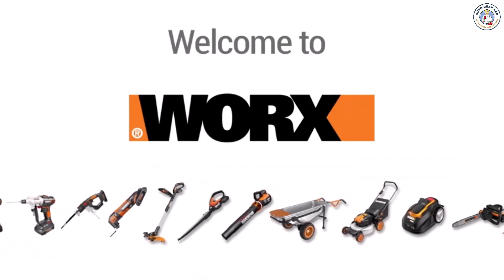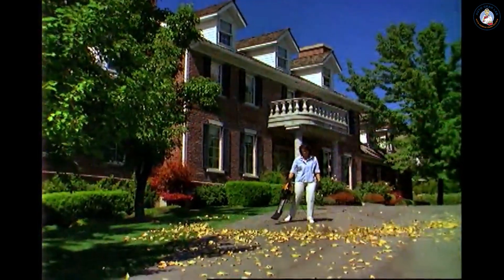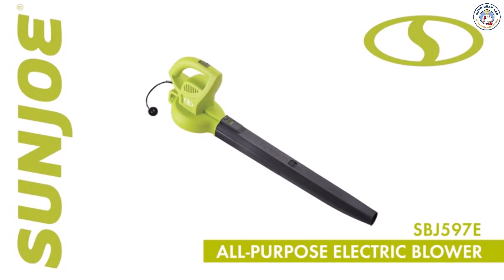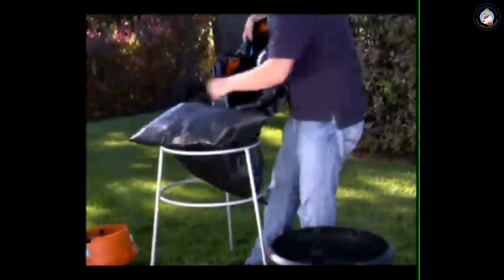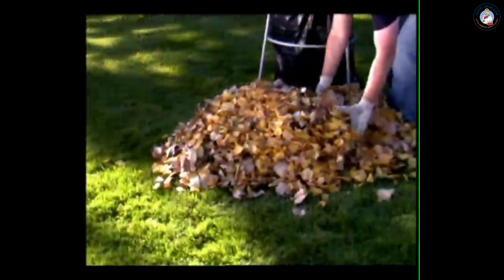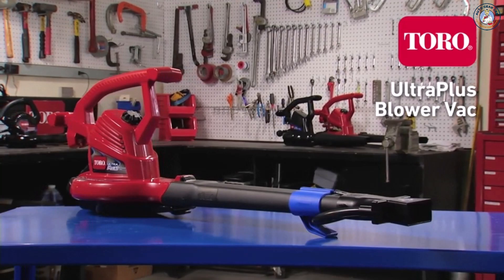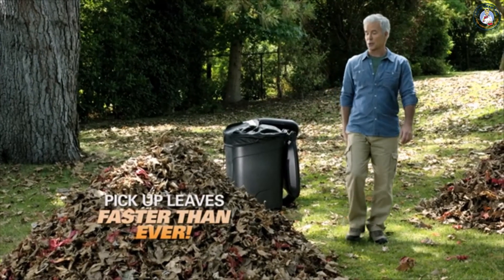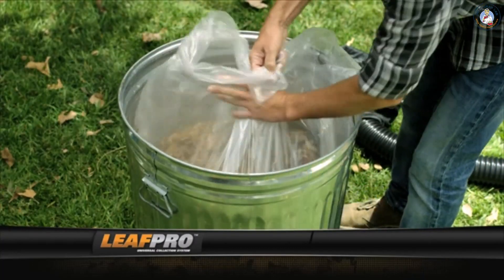Top 5 Leaf Vacuums with Mulcher in 2023 Best Selling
☛ All The Links to Leaf Vacuums with Mulcher in 2023 listed in this Video:-

5.WORX WG505 TRIVAC 12 Amp 3-In-1 Electric Blower/Mulcher/Vacuum

4.Sun Joe SBJ603E 13-Amp 240 MPH 3-in-1 Electric Blower/Mulcher/Vacuum, 32.7 Inch, Green

3.WORX WG430 13 Amp Electric Leaf Mulcher

2.Toro 51621 UltraPlus Leaf Blower Vacuum, Variable-Speed (up to 250 mph) with Metal Impeller

1.WORX LeafPro Universal Leaf Collection System for All Major Blower/Vac Brands - WA4058